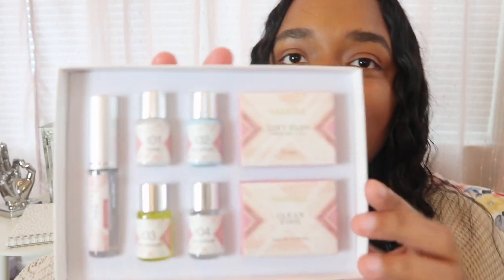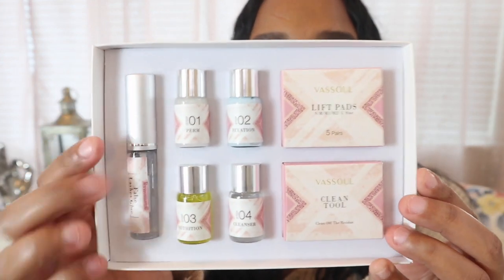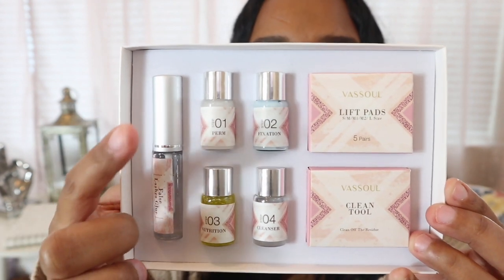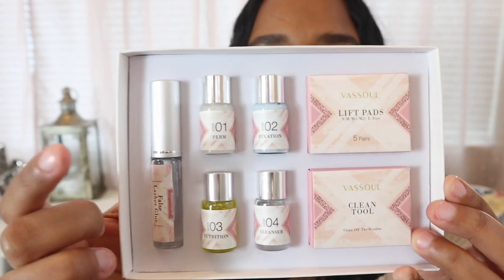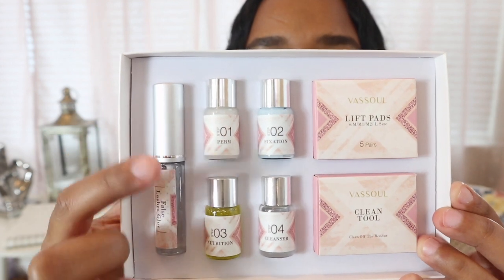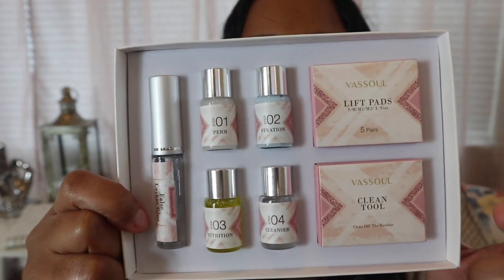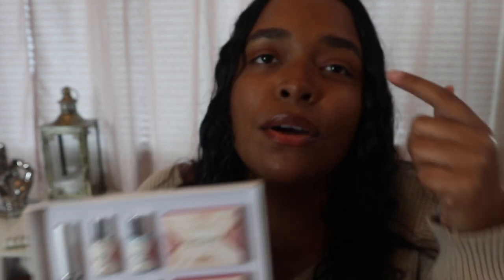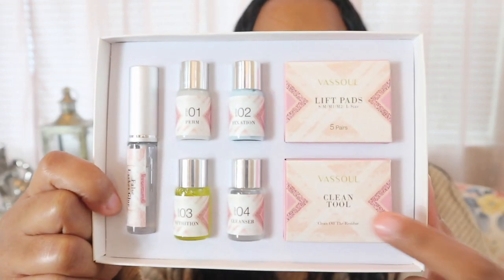MAJOR DIY LASH LIFT FAIL - 3 ATTEMPTS!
MAJOR DIY LASH LIFT FAIL! This is my attempt at trying to lift my lashes at home vs going to a salon. Will definitely leave this to the professionals! I recently purchased the Vassoul Lash Lift kit in hopes of being able to save a few dollars and do it myself at home. Sadly this was a MAJOR fail for me and did not work. I am was very eager to make this work so I even bought a separate adhesive from Dolly's Lash Curve Eyelash  on amazon. That product alone worked GREAT, but sadly it did not help lift my lashes with the Vassoul kit. Now get something to drink, find somewhere comfy to sit and listen to my major fail lash lift attempts!